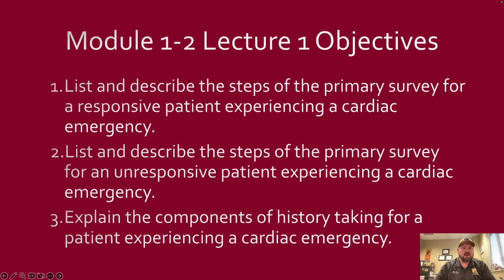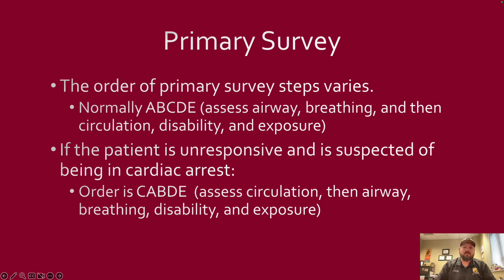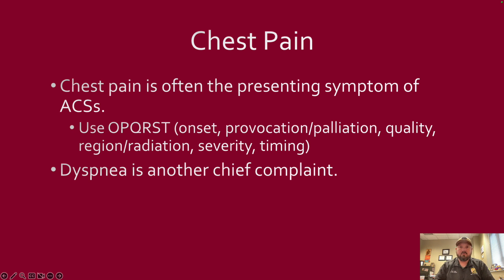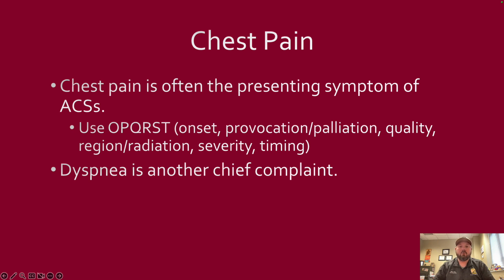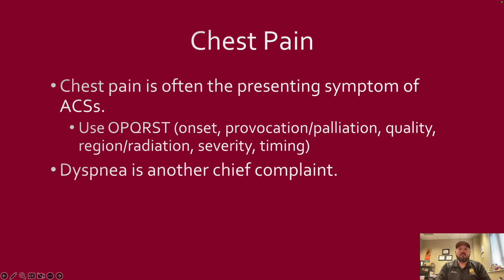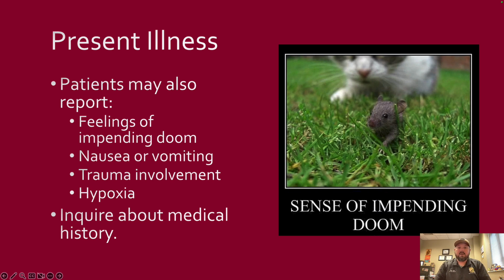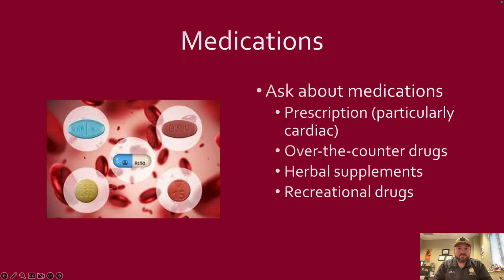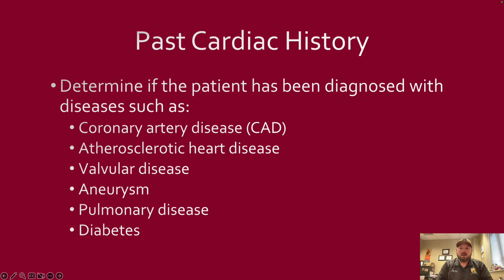Paramedic Cardiology Module 1-2: Lecture 1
Cardiac Assessment- The Primary Survey and History Taking.